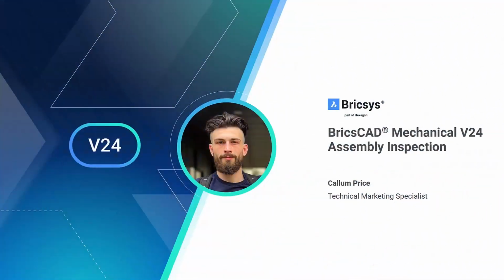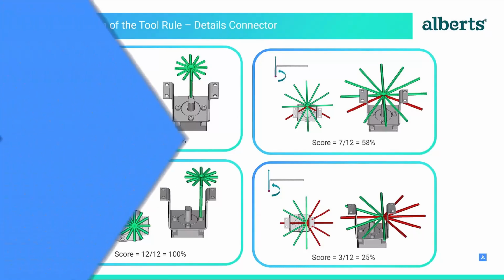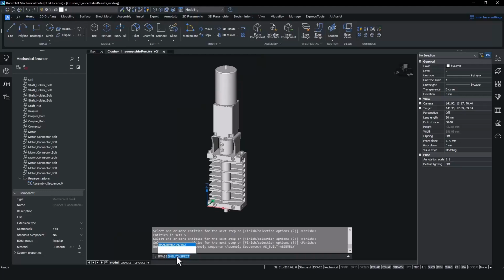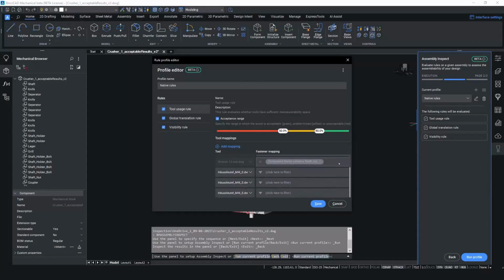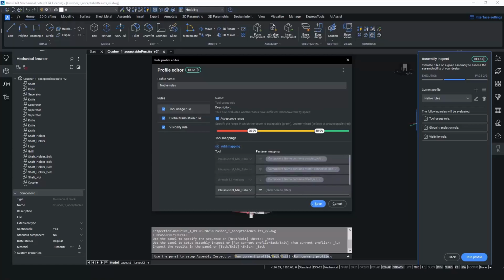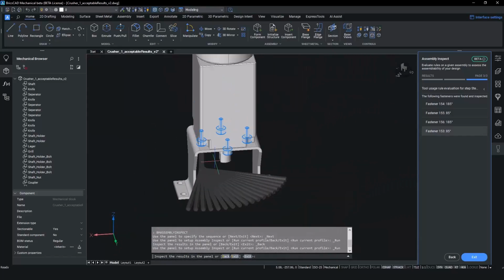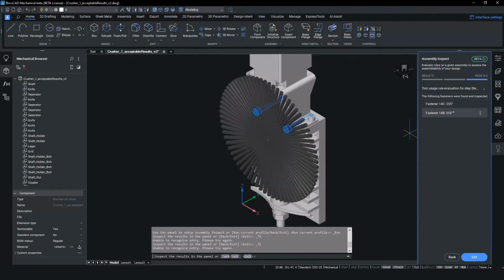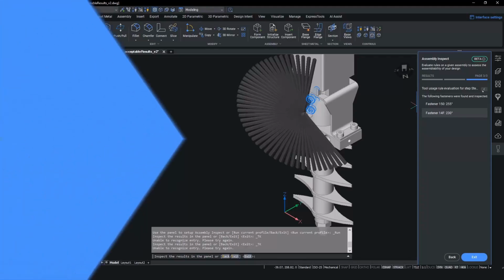BricsCAD® Mechanical V24 Assembly Inspection V24 en US